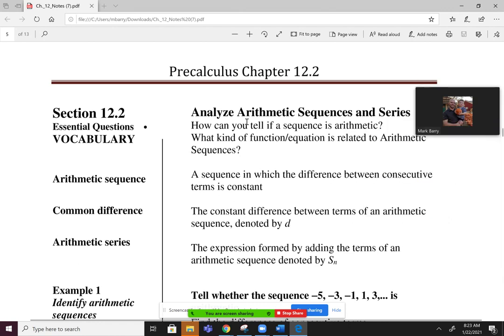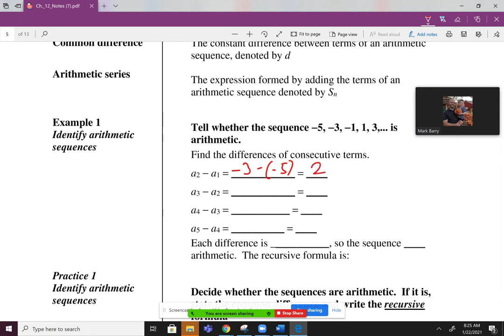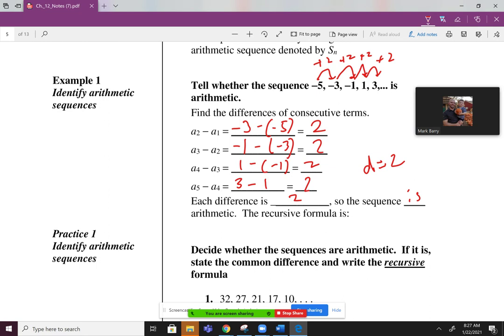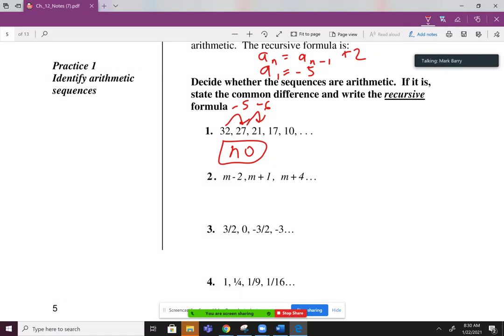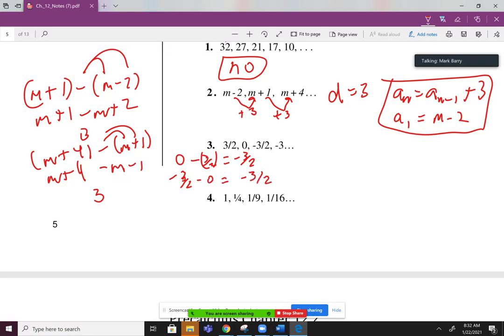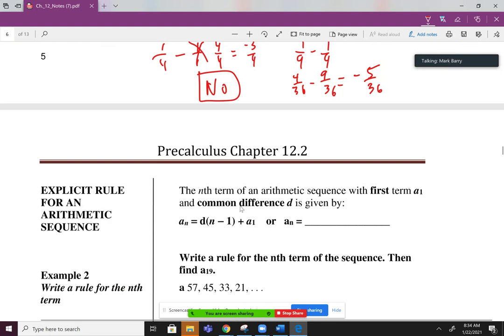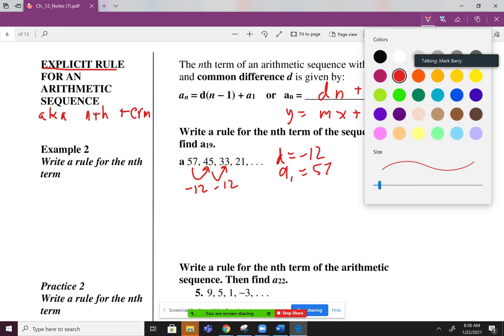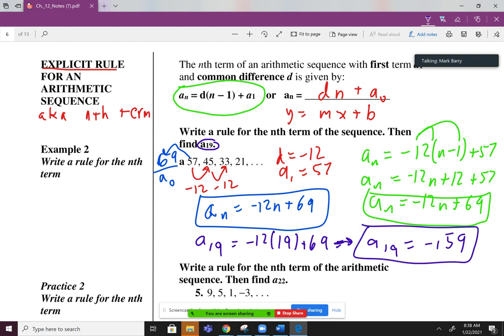Honors Pre-Calculus 12.2 Notes Part 1